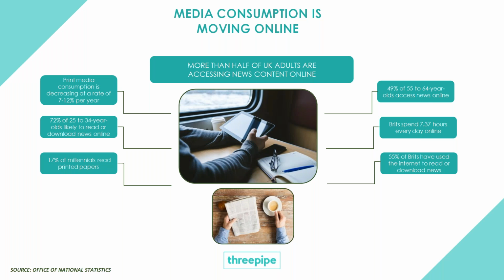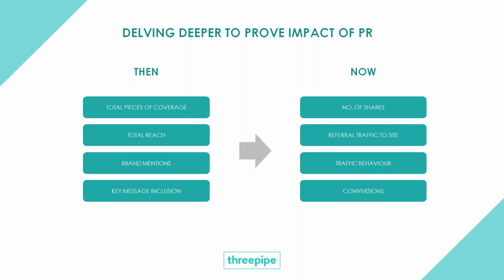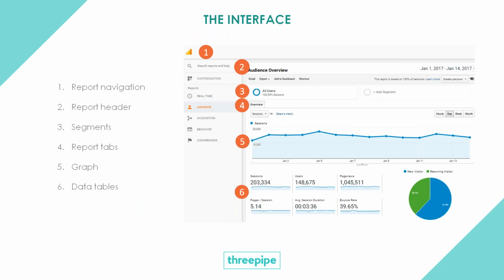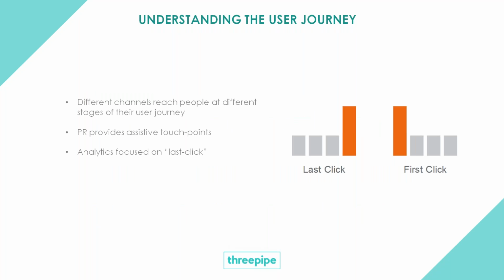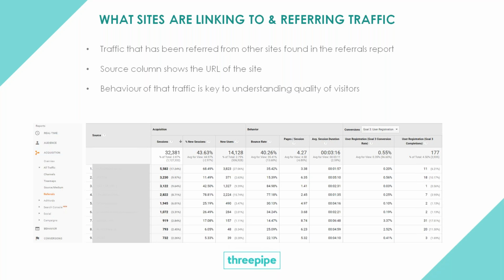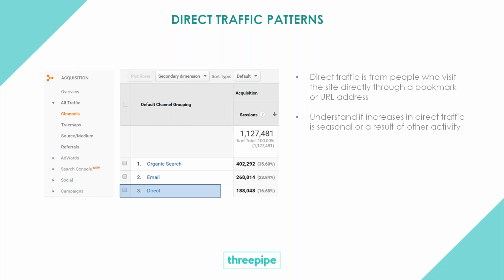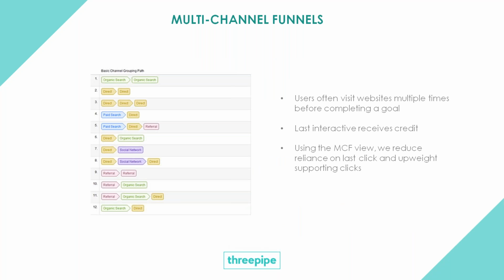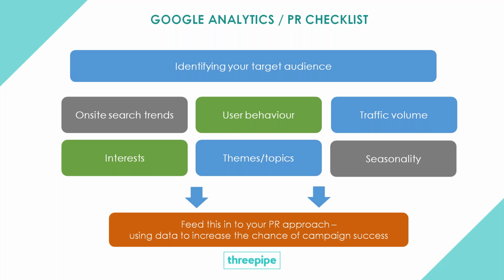Webinar: PR and Google Analytics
Nick Christensen, head of analytics and director of digital operations, and Rebecca Wharmby, account manager at Threepipe, joined Gorkana for a webinar to discuss PR and Google Analytics. They offered guidance for understanding and implementing Google Analytics as part of a PR strategy.